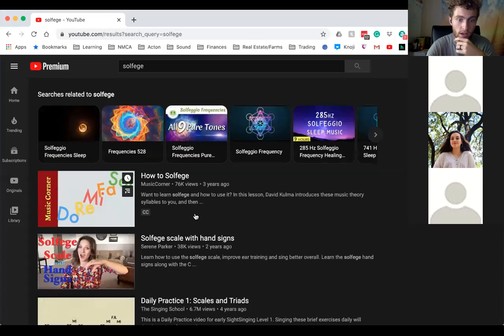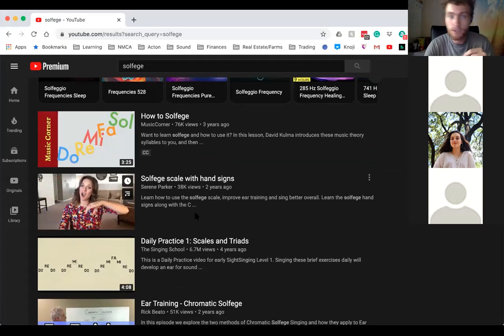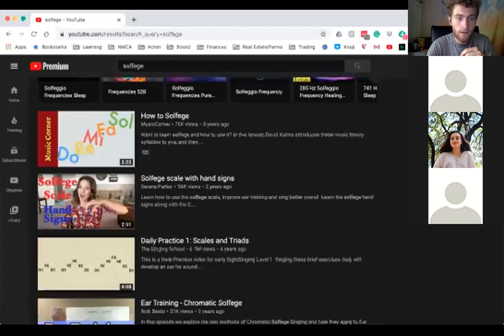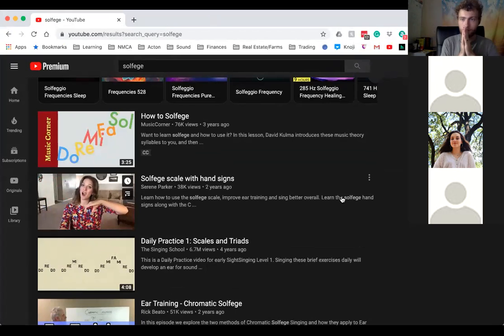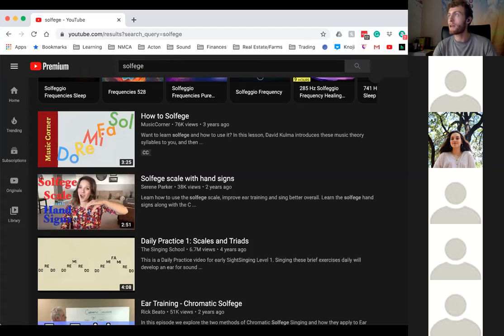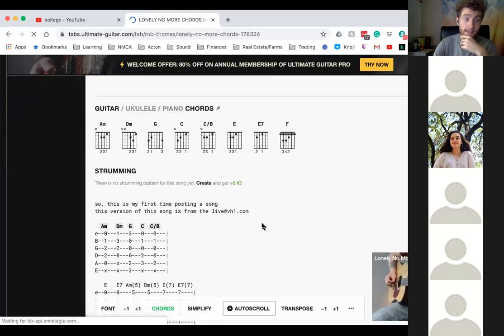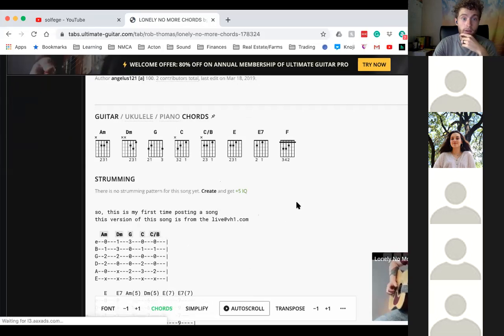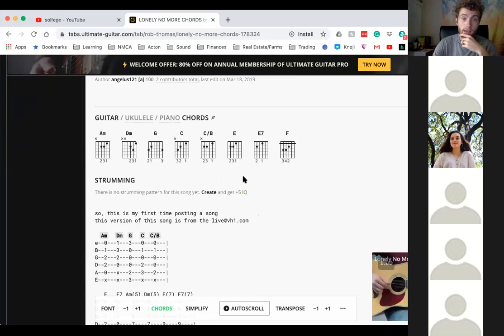Music Theory Zoom Call (Week 4)